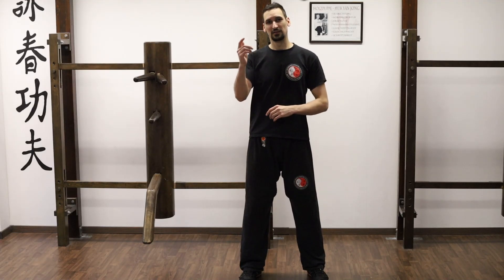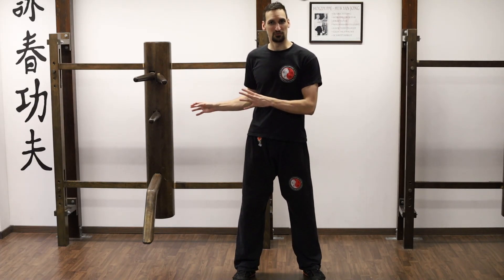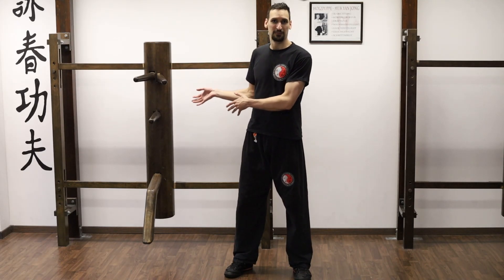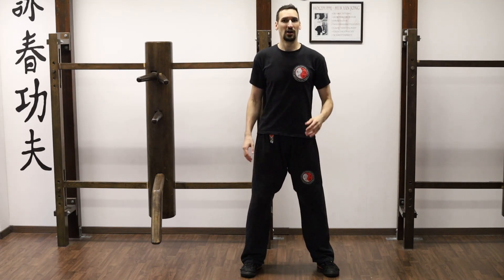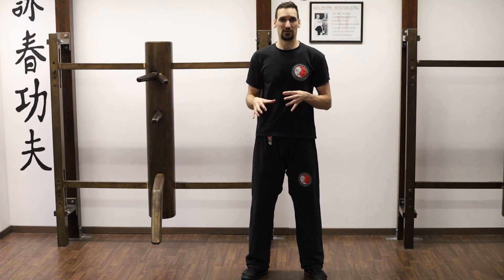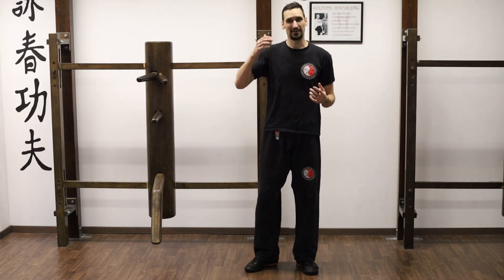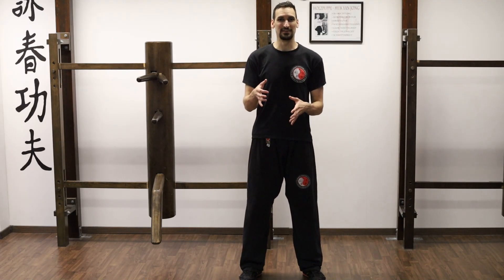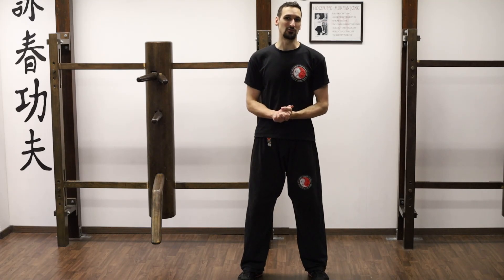You Do NOT Need a Wooden Dummy!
To train the ideas behind the wooden dummy form you do not need the wooden dummy. You can also do the form without a dummy!
Keep in mind that there are other benefits that you would still get from training with resistence.